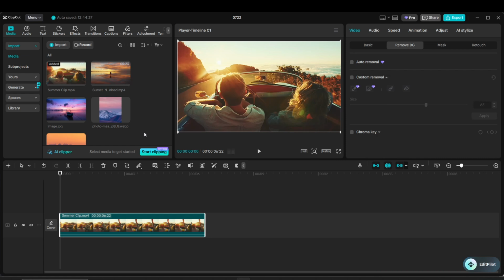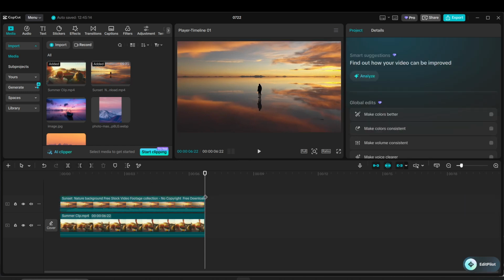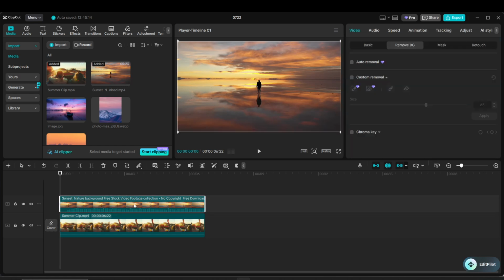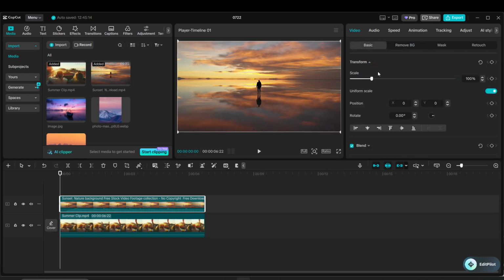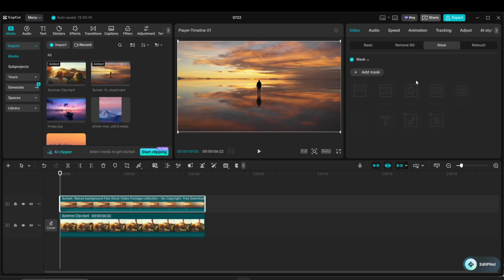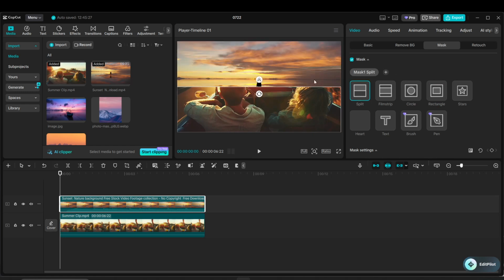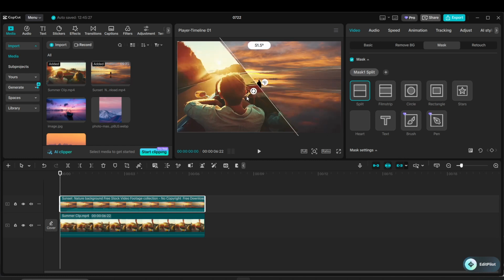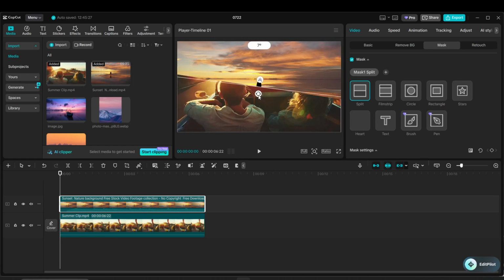How to Split Screen in CapCut PC (2026 Guide)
Want to create a split-screen video in CapCut PC? In this updated 2026 beginner-friendly tutorial, I'll show you how to make a split screen in CapCut PC step by step. Whether you're comparing clips, creating reaction videos, showcasing multiple camera angles, or making engaging social media content, this guide will help you arrange and customize split-screen layouts with ease.